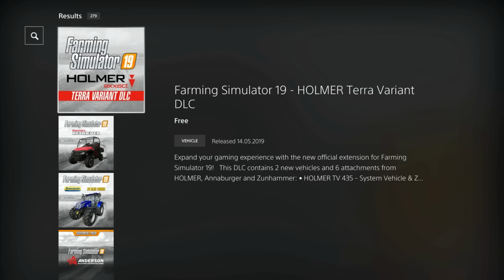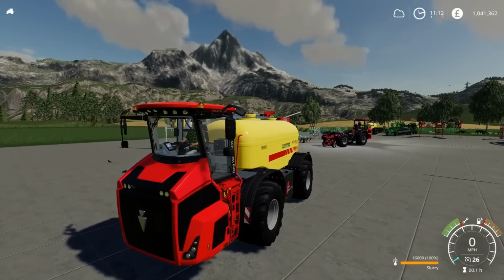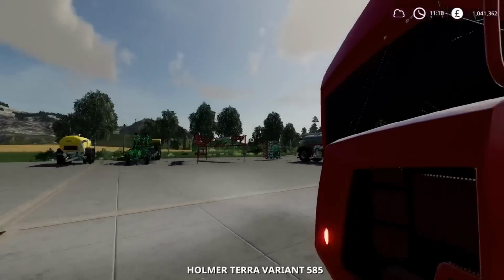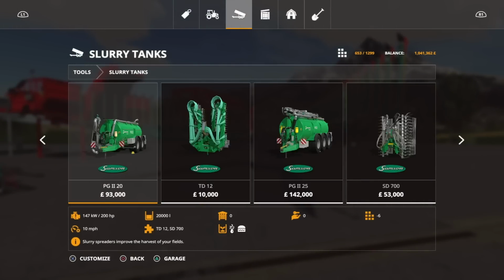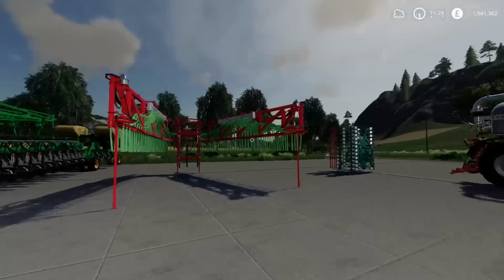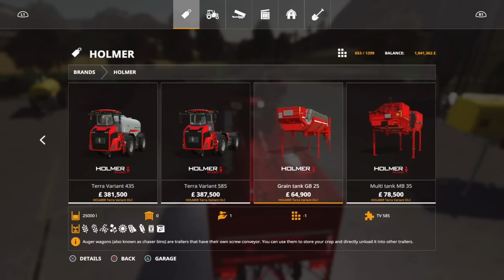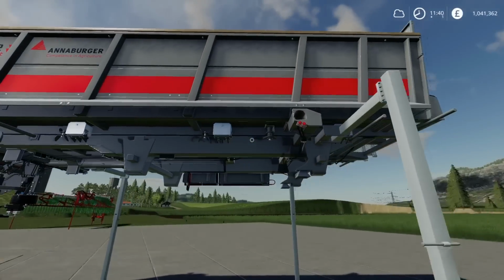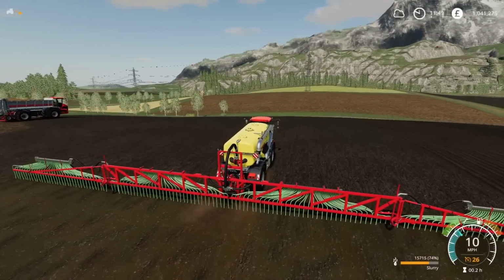A GUIDE TO... HOLMER (FREE!) DLC, Farming Simulator 19, PS4, Assistance!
A GUIDE TO… HOLMER (FREE!) DLC, Farming Simulator 19, PS4. Assistance! Playstation Store, Modhub. GIANTS Software. Focus Home Interactive. What mods do we have? What features do they have? How do they work? How many slots do they use? Find out with me… MrSealyp.